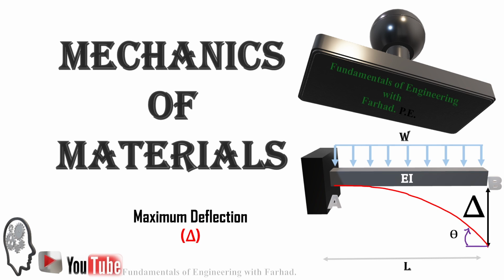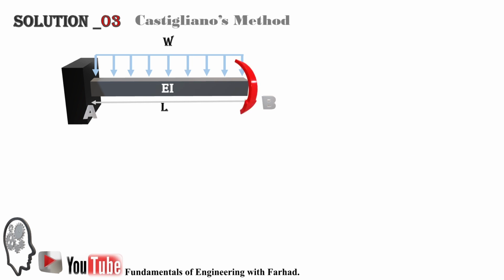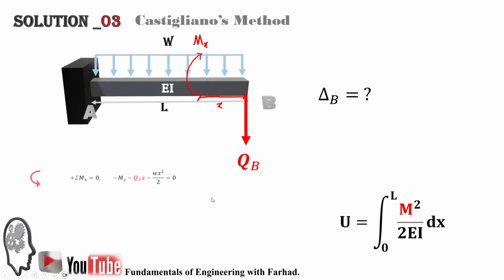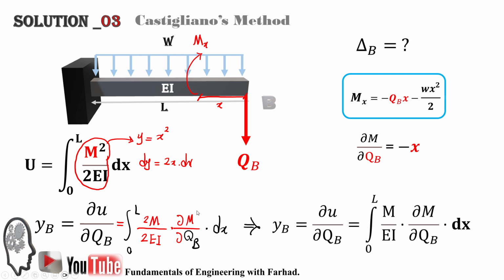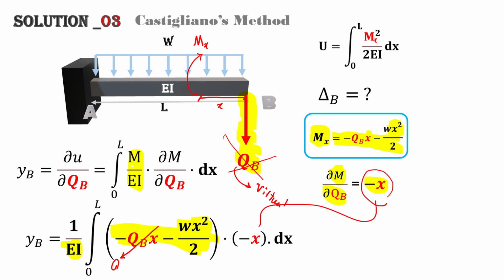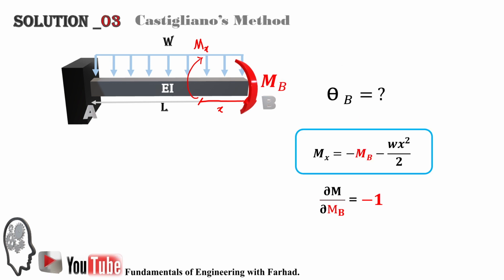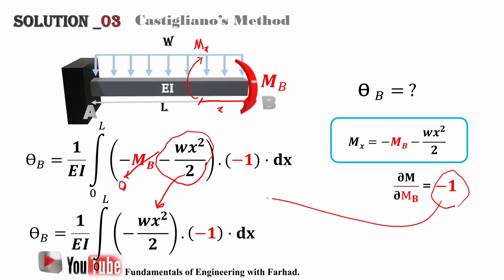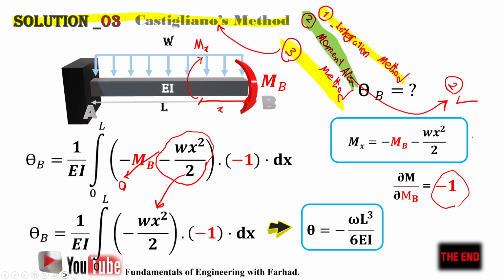309_Castigliano’s Method. [Solution_03]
Ch_12 Deflections in Beams & Shafts.
Cantilever Beam [Distributed Loading]
[Solution_03]
Castigliano's Method